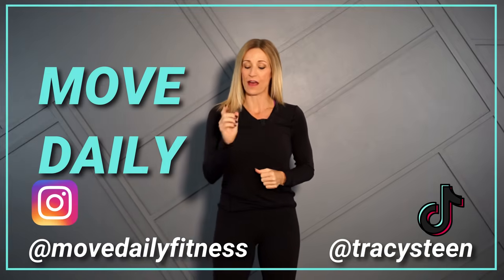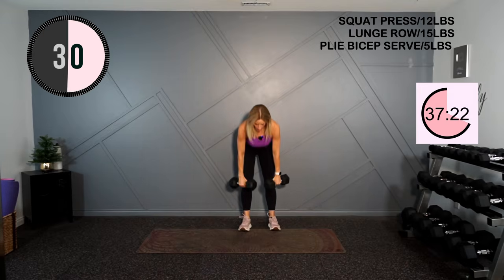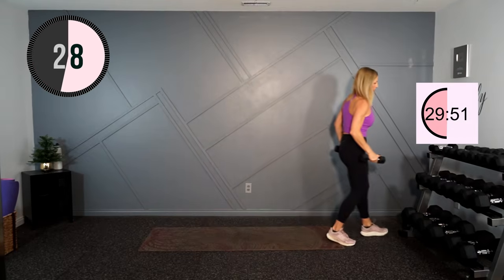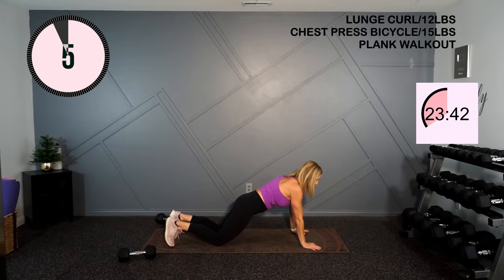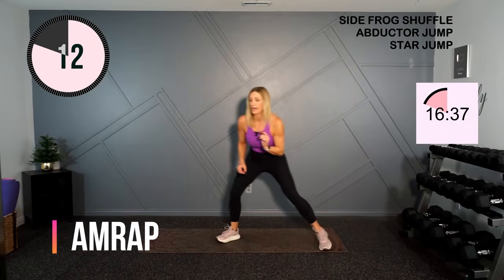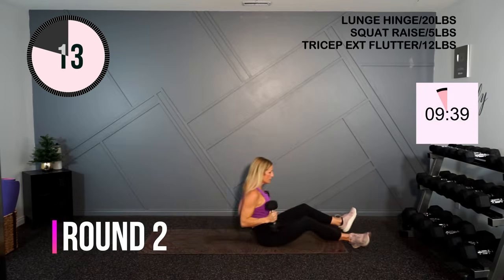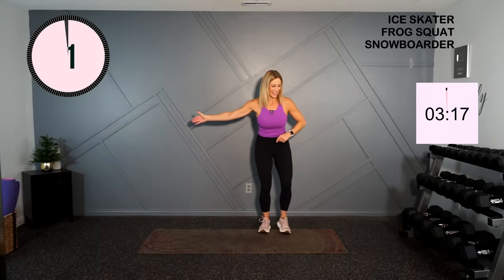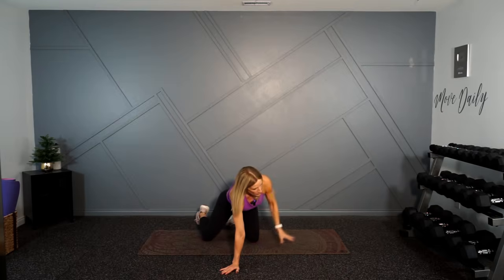43 Minute Compound Strength with AMRAP Cardio HIIT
43 Minute Compound Strength with AMRAP Cardio HIIT - This is a compound strength workout, but in between each circuit, we are going to hit a cardio AMRAP - as many rounds as possible! This was sweaty fun! Burn 402 Calories*

Format: 45/15 with 3 minute AMRAP

COOKBOOK! "People Like Us Make Food Like This"

FOOD AND MOOD JOURNAL Are you an Emotional Eater? Click here for your free JOURNAL to track and change your patterns around food

FOLLOW ALONG!